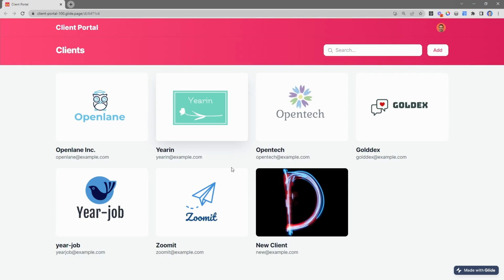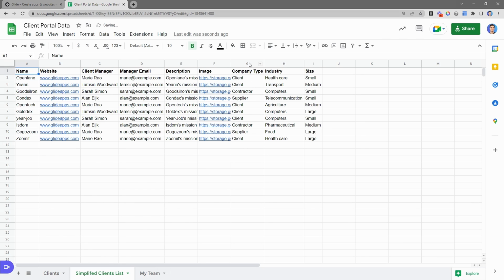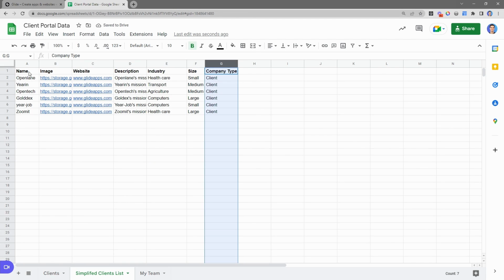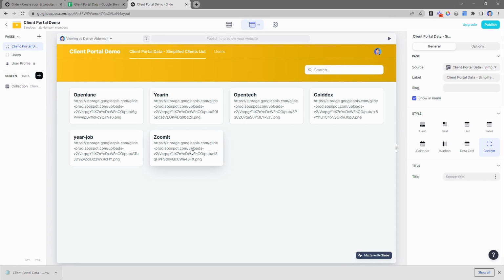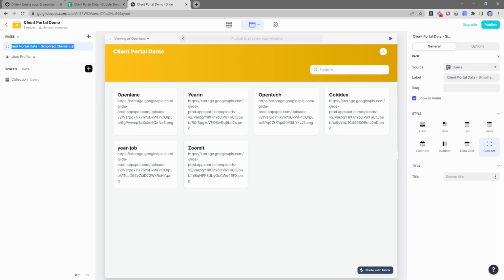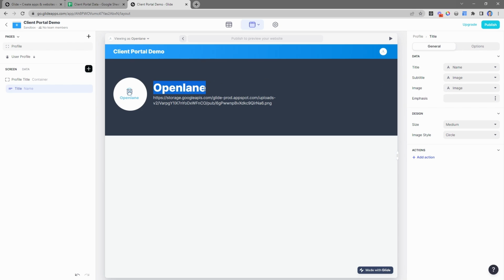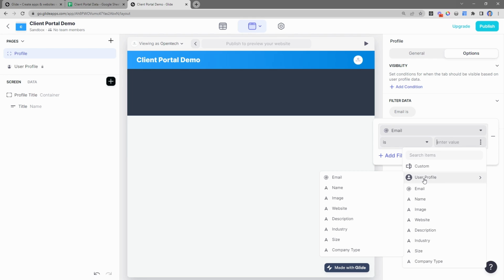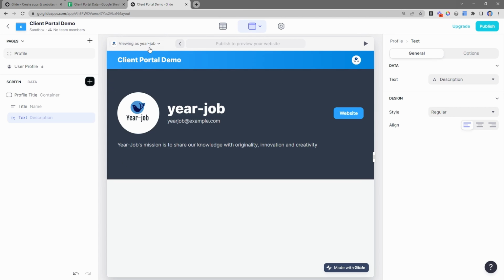No Code Customer Portal [#1] Create Your Client's Profile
Like this video? Download My Free Nocoder’s ToolKit
Get everything you need to create custom apps for your business using nocode

Do you want to create a custom client/customer portal but don't know how to code? In this video, I'll show you how you can create your own customer portal with no code! Glide is a no-code platform that allows anyone to create custom apps and websites without code. This client portal template can get you up and running in 2 minutes.

0:00 Introducing the Client Portal Template
0:27 Client Portal Template demo
0:47 How to copy the template
1:27 Hire me if you need help
1:43 Check out my other templates